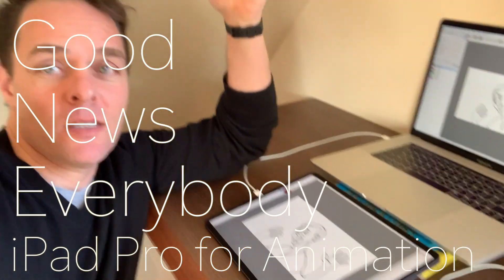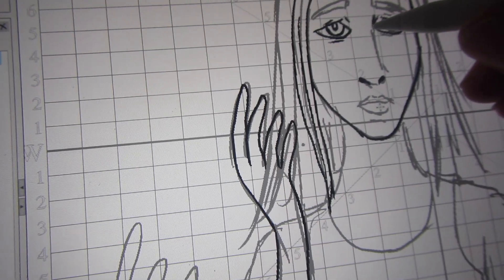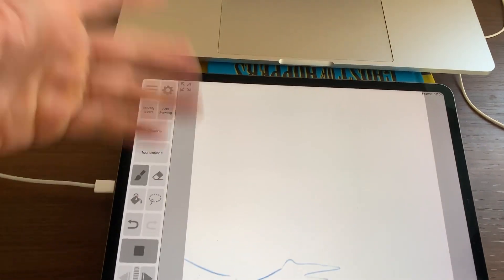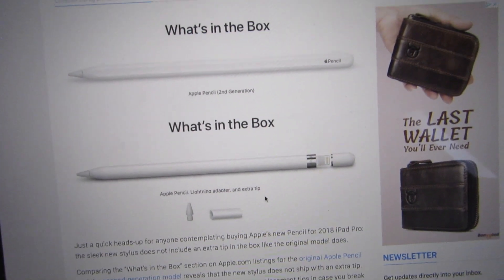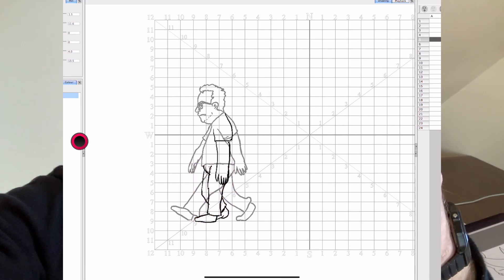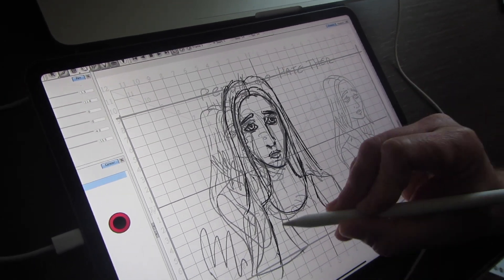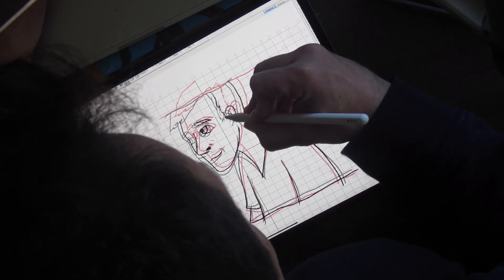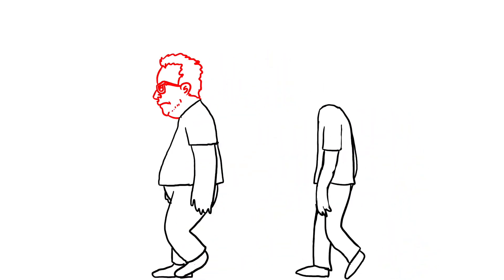Animation On iPad Pro My thoughts after a few weeks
Animating on the New iPad Pro 12.9 My thoughts after a few weeks of working  with the iPad pro as a digital tablet drawing device like you would use a Wacom Cintiq.
can an iPad pro replace the 22HD Wacom Cintiq I used to work on for our animations or does it lag or is the screen too small. Gosh so many questions find out in my video about what it is really like to use the iPad pro as a pro for animation.
Here are some technical info about what I work with.
MacBook Pro 15 2018 running High Sierra 2.2 GHz i7 16 GB
Ipad Pro 2018 wifi 256 GB
Anyhow good luck to any one making the move